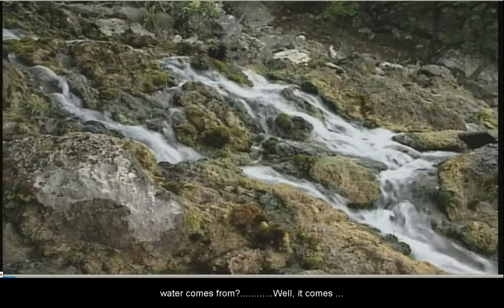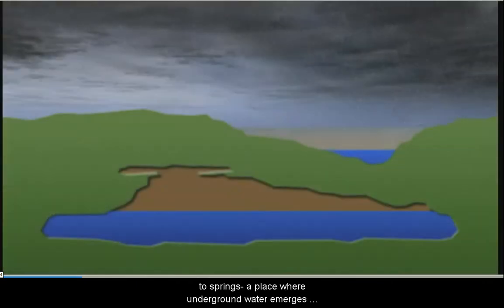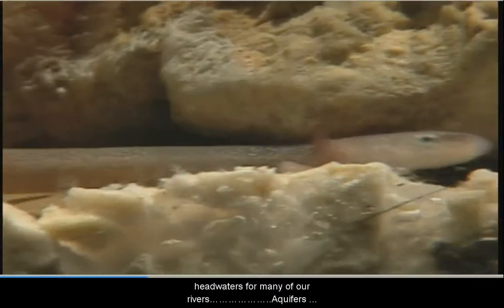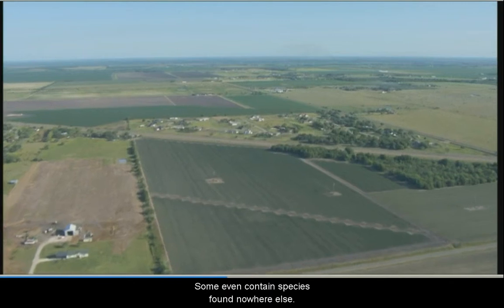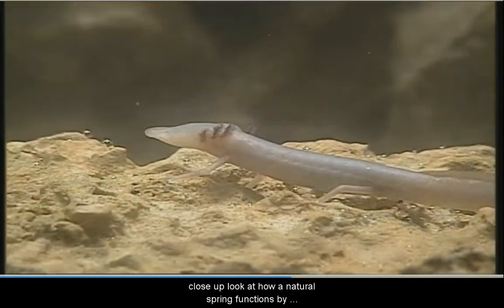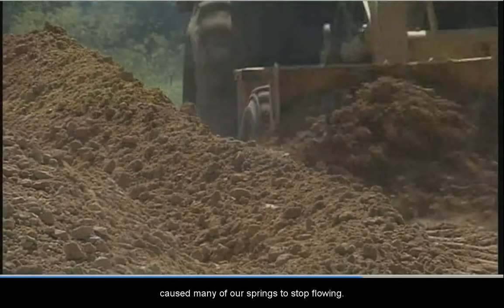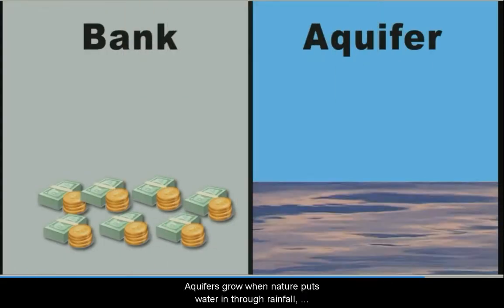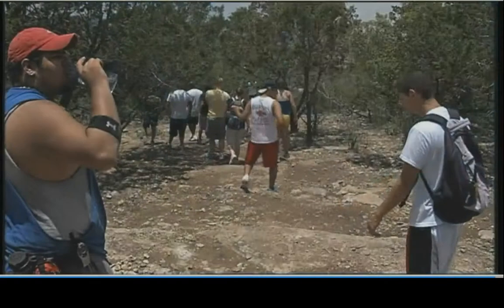Aquifers and Springs Summary Overview - L7.0 CCE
Aquifers and Springs Summary Overview, from Aquatic Science STEM curriculum Lesson 7 (Aquifers and Springs) closed captioned in English that includes topics: What is an aquifer? What is groundwater?  How are aquifers similar? How do they differ?  How do aquifers recharge? What is a playa lake? What role does it play in Texas? What kinds of aquatic ecosystems exist in groundwater? What adaptations enable aquatic life to exist underground? What is a spring? What is a headwaters? How have springs influenced history? How can we help conserve groundwater? How is your life connected to aquifers? Which aquifer provides groundwater where you live? How is your groundwater being used? Is it being conserved or is it being depleted? Dr. Rudolph “Rudy” Rosen is a professor in the Meadows Center for Water and the Environment at Texas State University.